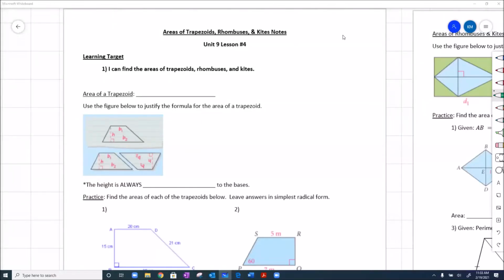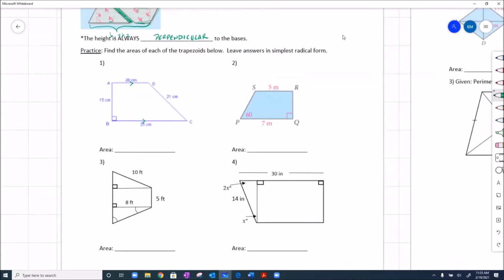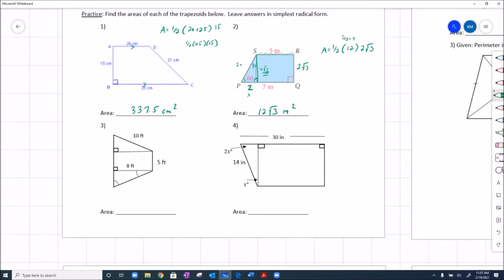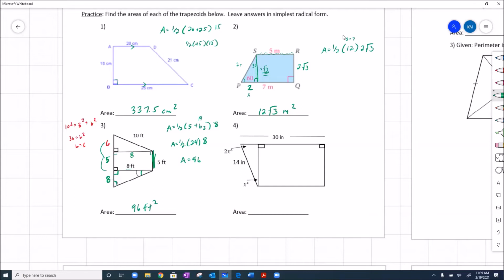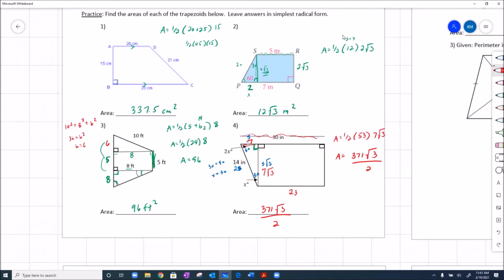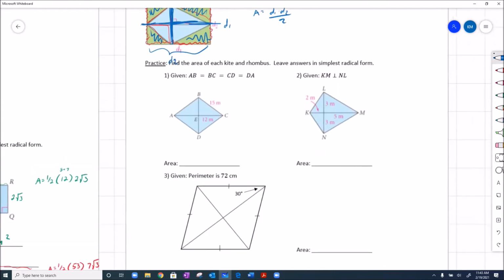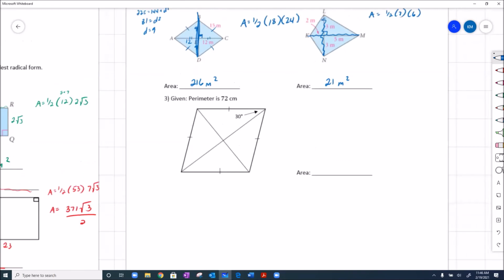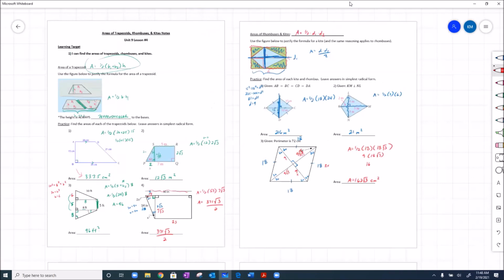Geometry- Area Unit-#4 Area of Trapezoids Kites and Rhombuses